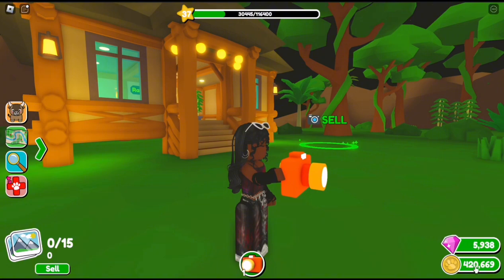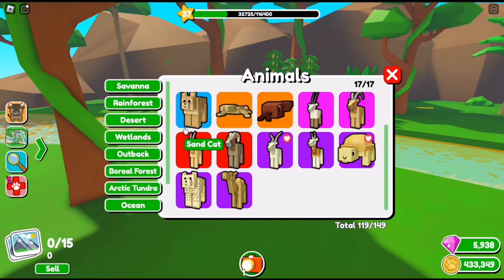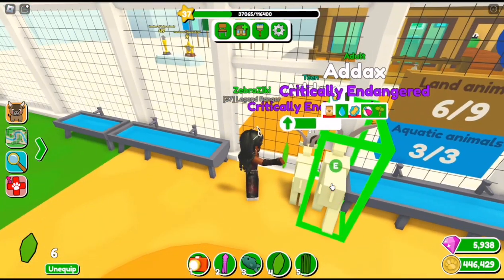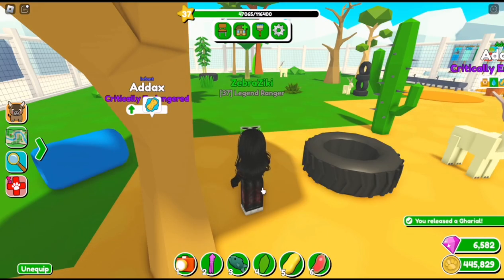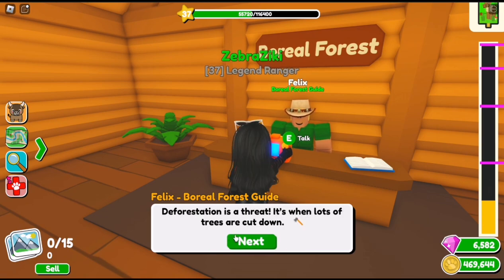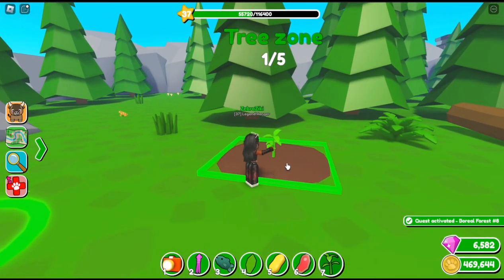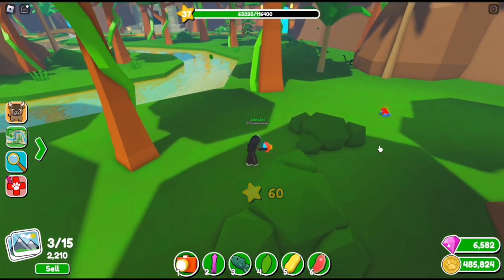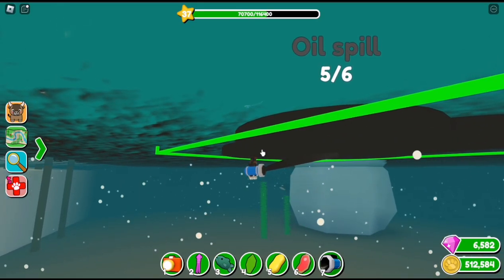Busy life as a LEGEND RANGER | Roblox Endangered World • Zeekay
Busy life as a LEGEND RANGER | Roblox Endangered World
A new endangered world video after some time. sorry for mic issues but I hope you enjoy the vid!! just on the grind for money to buy the next biome: coral reef!

✧ Watch this! ✧

▼ ♫ Music ♫ ▼

♫ Music through video♫
from Streambeats

♫ Intro ♫
►Royal Blood
^^ From StreamBeats

Intro+Outro created on Panzoid.com
Intro Credits: --- (on Panzoid)
Outro Credits: TyGames (on Panzoid)

roblox gamer girl gaming zebraziki zeekay endangered world grinding animals endangered animal lovers save conservation love roblox game underrated